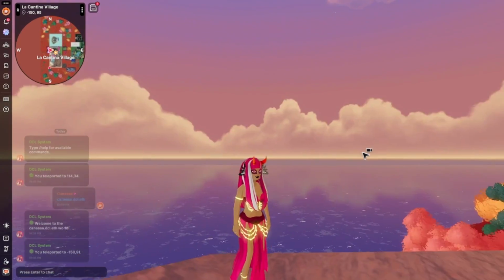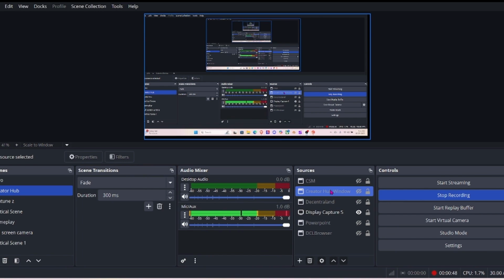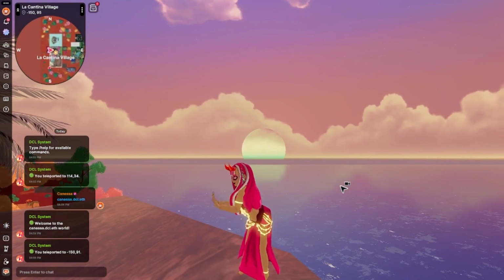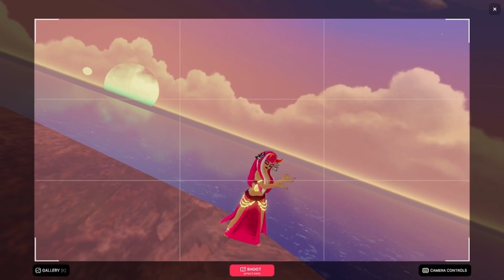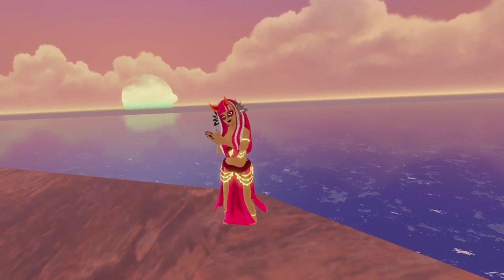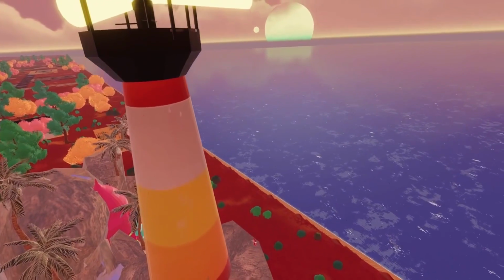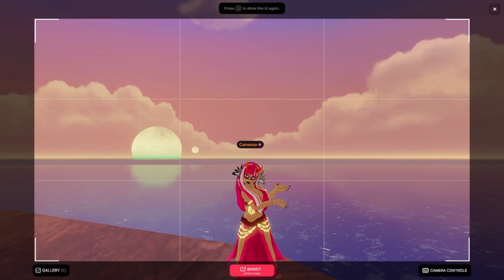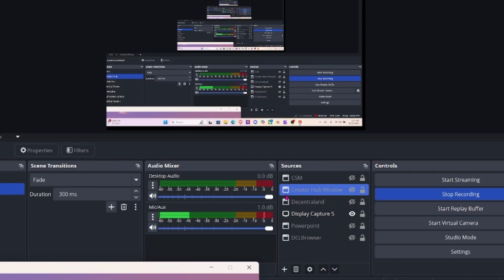How to take Videos in Decentraland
Want to record your adventures in Decentraland and share them with the world? In this tutorial I walk you through how to use OBS Studio to capture high-quality video from Decentraland — from setup to recording, scene layout to export.

🔧 Tools used:
• OBS Studio (free & open-source)
• Decentraland on PC
• Basic mic & webcam (optional)

✅ Perfect for content creators, streamers, & Decentraland explorers who want to share their world experiences.

If you found this helpful, please **like** the video, **subscribe** for more Decentraland & recording tutorials, and **leave a comment** if you have any questions or suggestions for what to cover next!